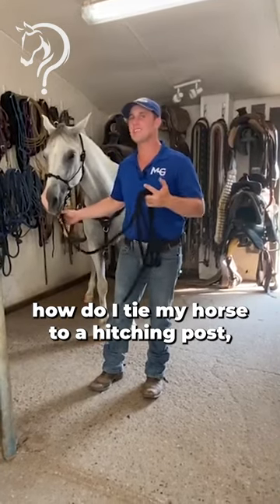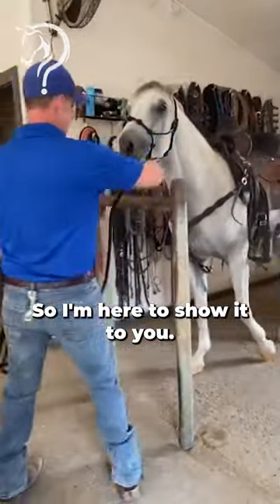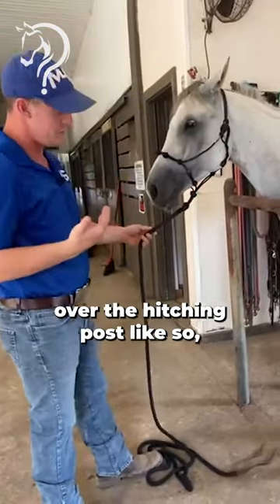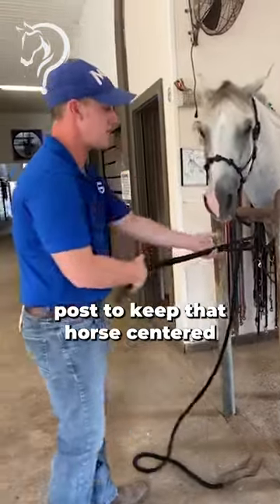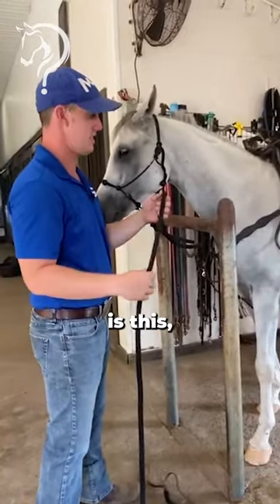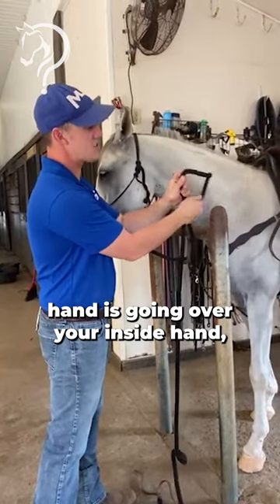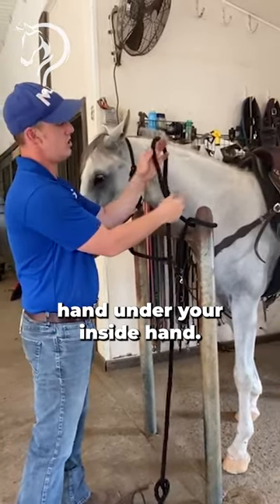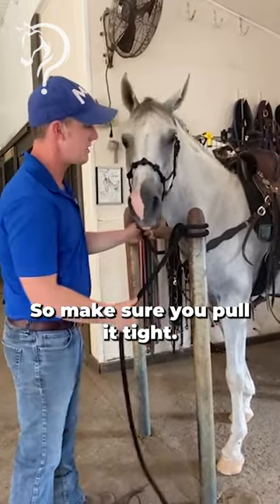Intro To Tying Your Horse To A Hitching Post! Part 1! | The Horse Guru - Michael Gascon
Registration for the FREE Horse Help Challenge is NOW OPEN:
Intro To Tying Your Horse To A Hitching Post! Part 1!